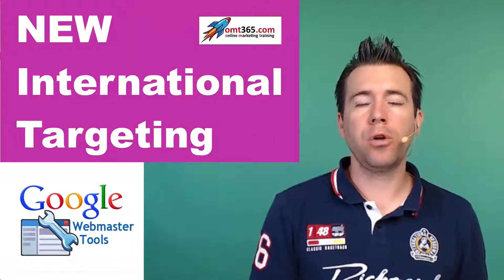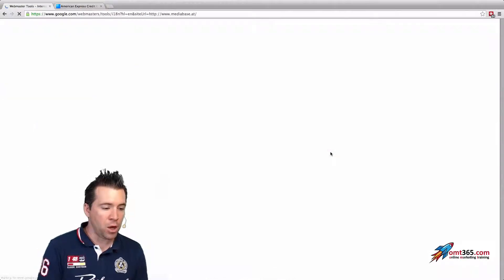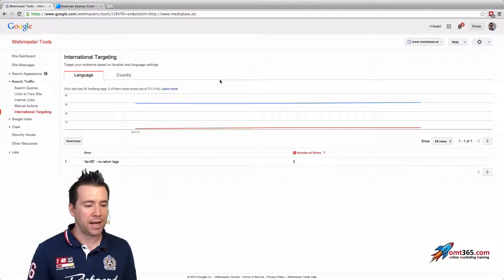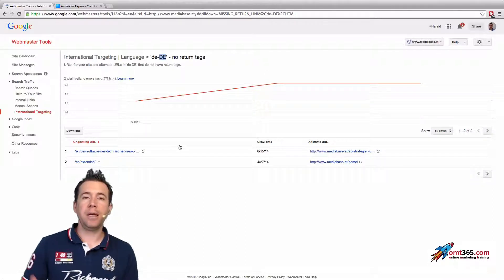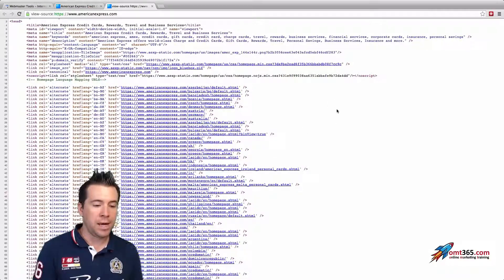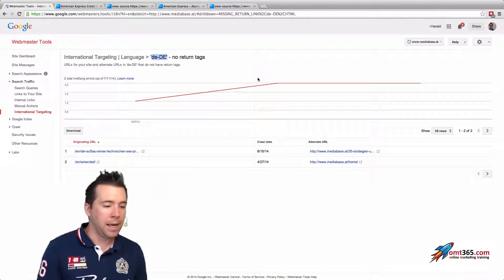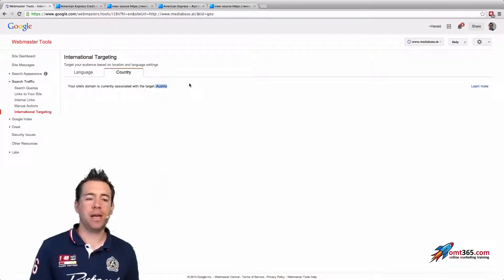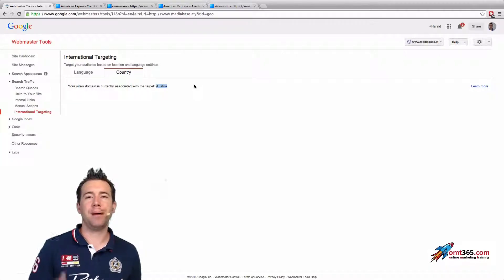International Targeting Now Available in Google Webmaster Tools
Learn Step-by-Step How to Create a Winning SEO & Link Building Strategy to get more Traffic and make more Money!

If you take this course you will get access to my Private Facebook Group!!
You will have the opportunity to ask questions and get personal Feedback!

Take this course NOW and you will receive my Course: "How I recovered 50+ Websites FAST using this SEO Strategies!" that has a value of $297 at NO cost!

♚ Over 6200 people from around the world enrolled in my courses
♚ Featured as the Nr #1 of udemy´s Top Trending Courses in Marketing
♚ Over 66 5 Star Reviews from very happy students
♚ 6+ hours of high quality content
♚ massive Discounts on all upcoming courses

International Targeting now available in Webmaster Tools
In this video we’re going to talk about another new function in Webmaster Tools, and this time it’s international targeting.